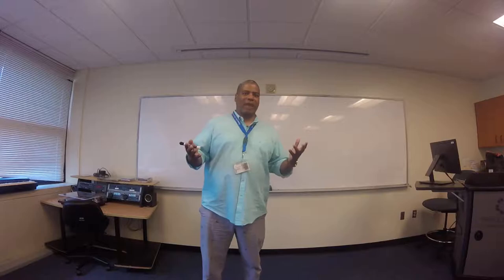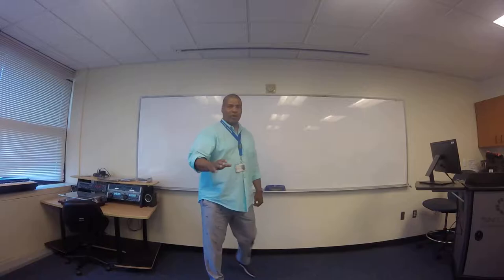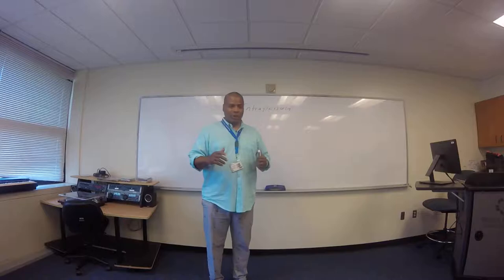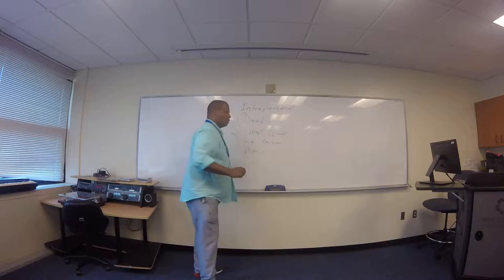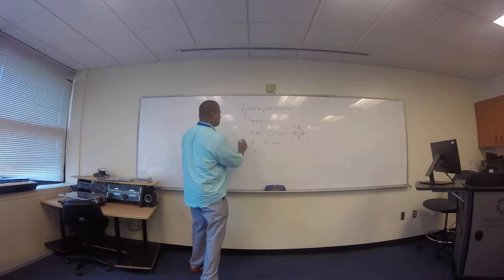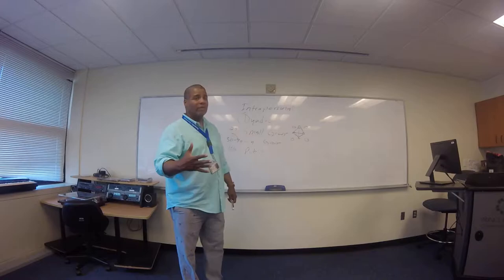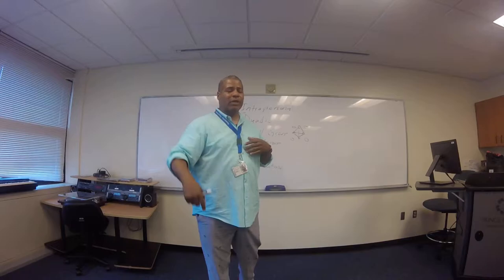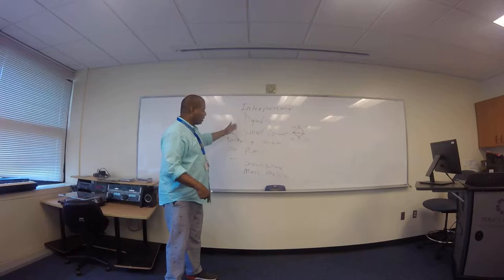Chapter one lecture com 1090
Intro to Interpersonal Communication
Prince George's Community College